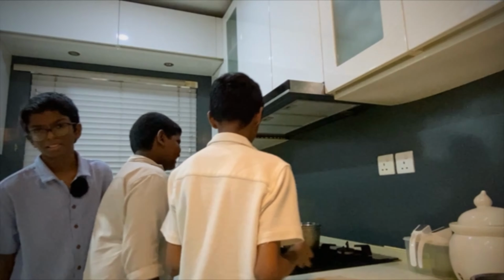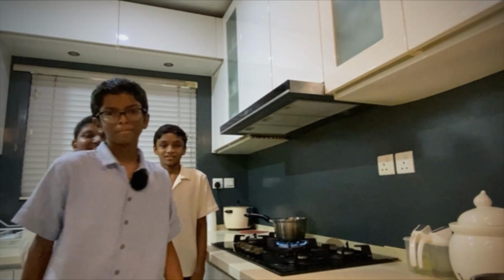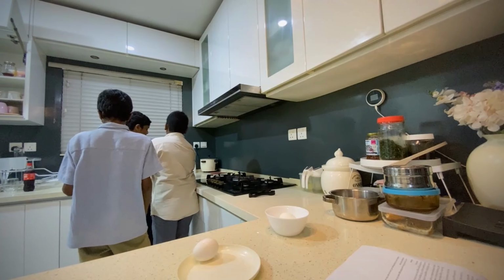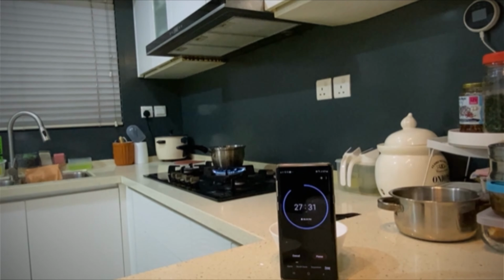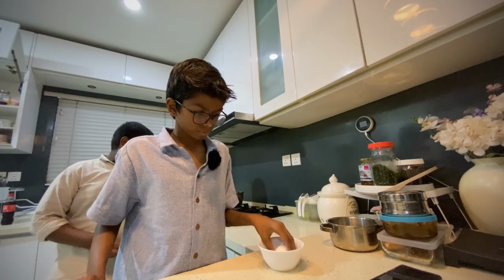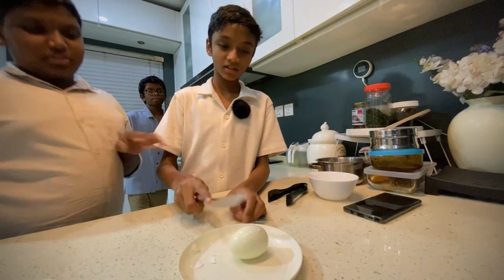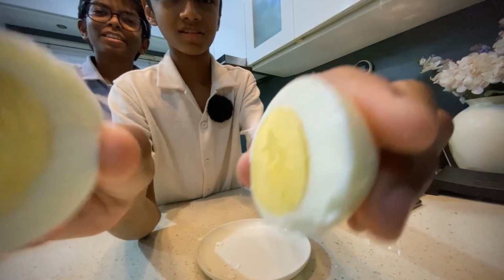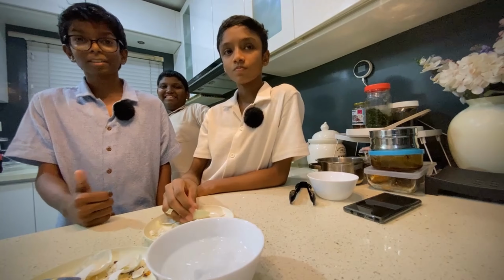How to make a PERFECT boiled egg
This video explains how you can make a perfect boiled egg. we compare normal boiling methods and the scientific way to make a perfect boiled egg.